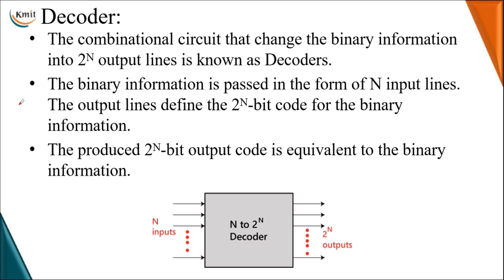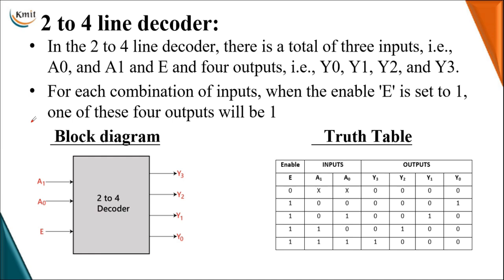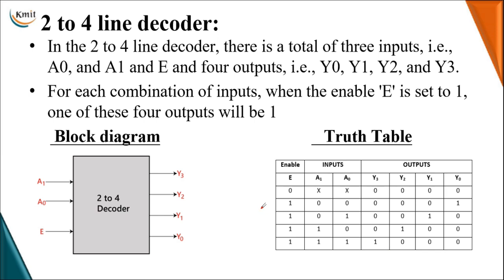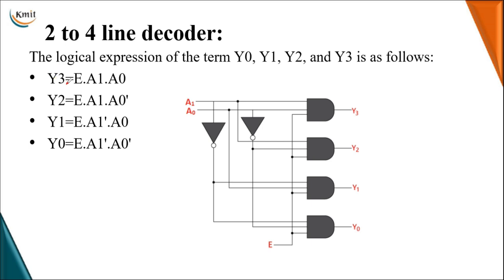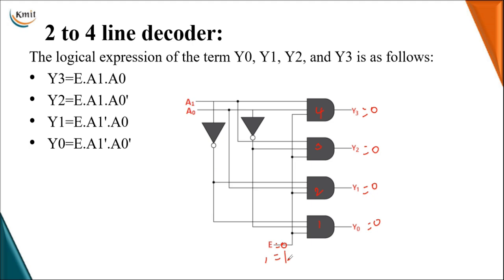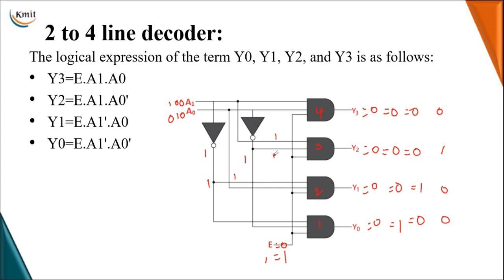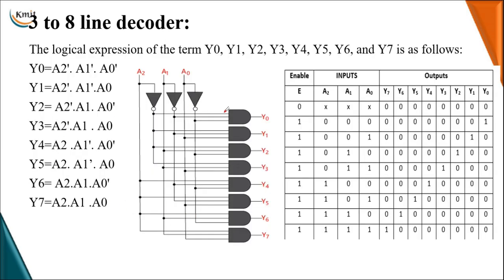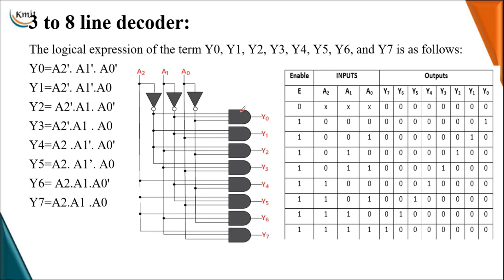UNIT - 3_2 : 4 Decoder & 3 : 8 Decoder